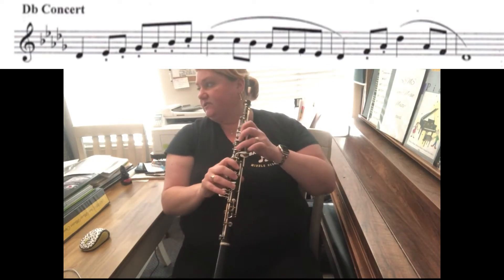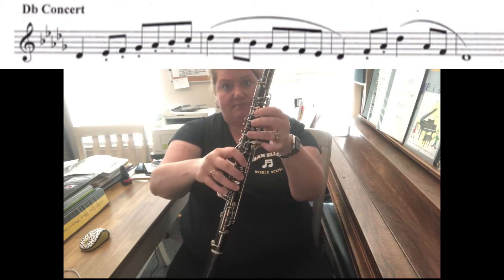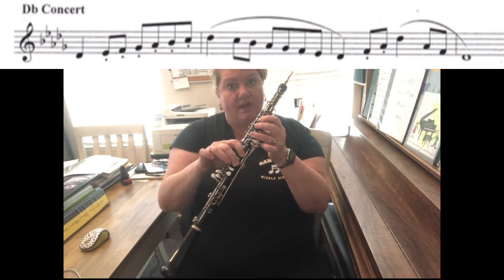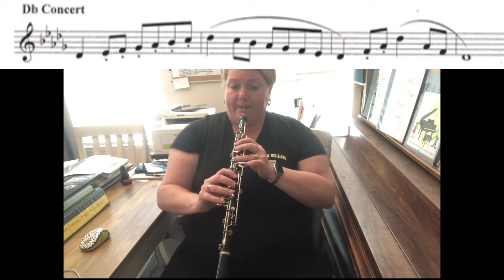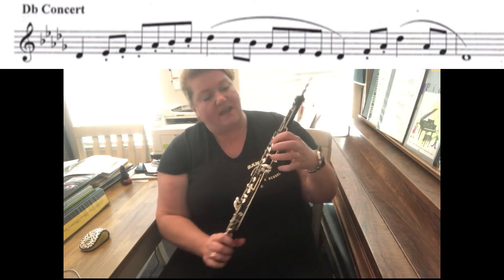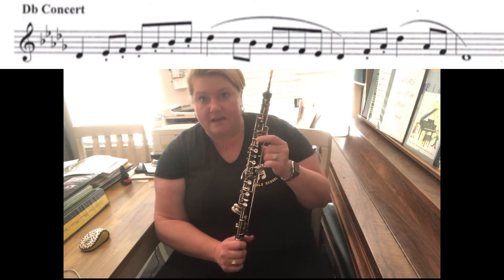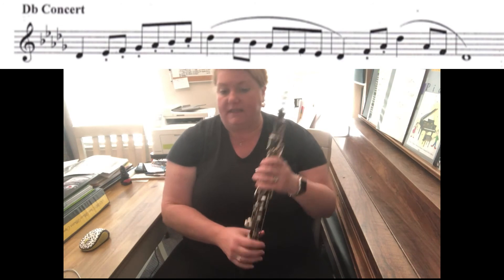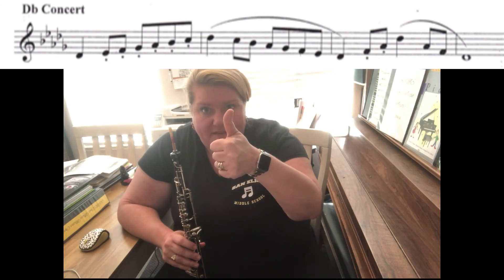Concert Db on Oboe w/Mrs. McInnis